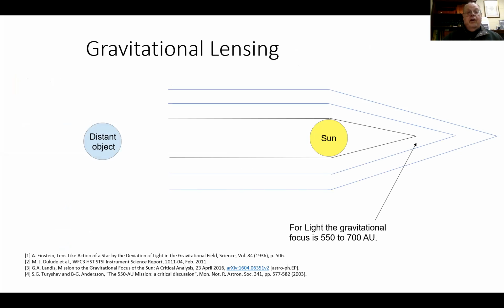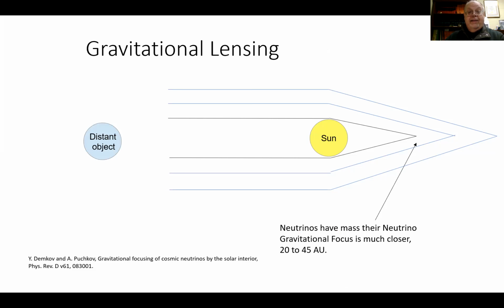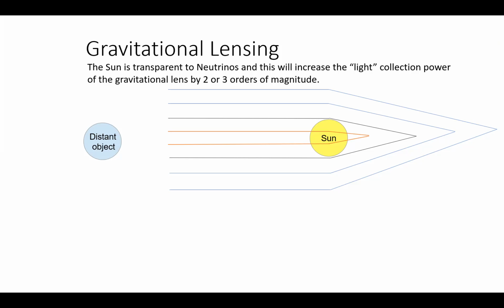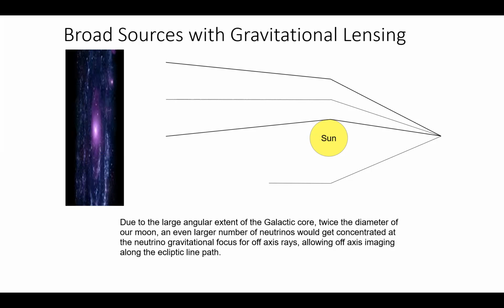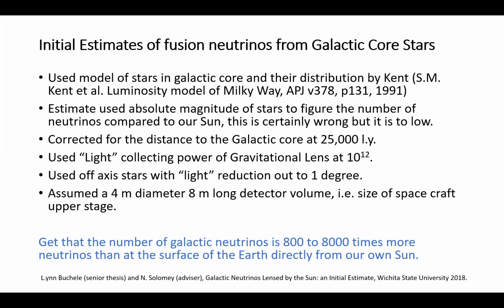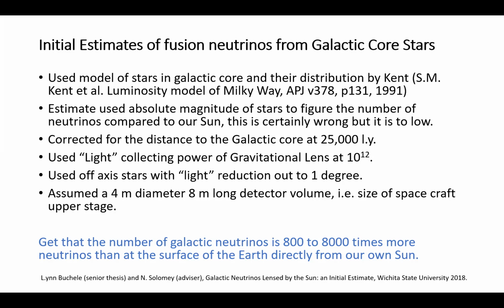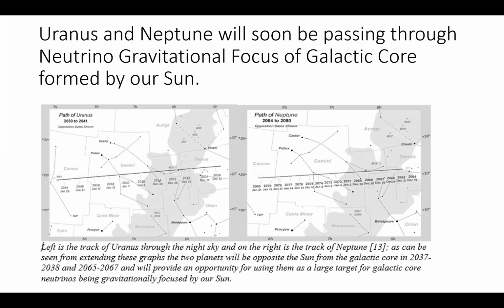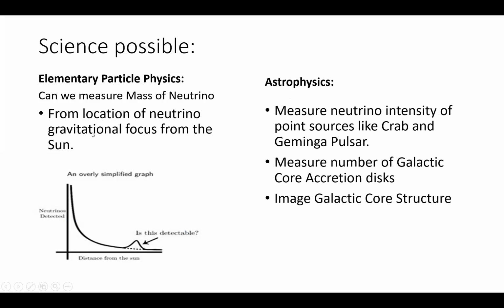Solomey Presentation Neutrino Telescope Confereence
Neutrino Gravitational Lens Telescope